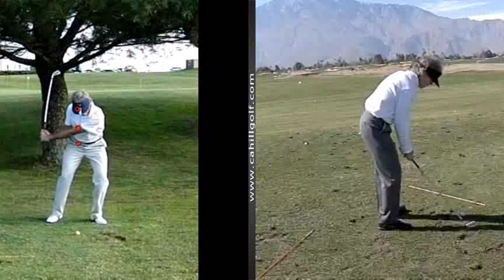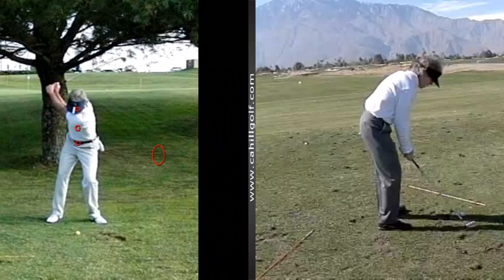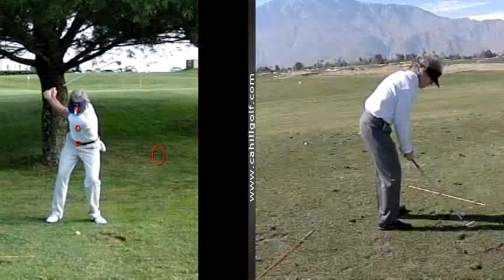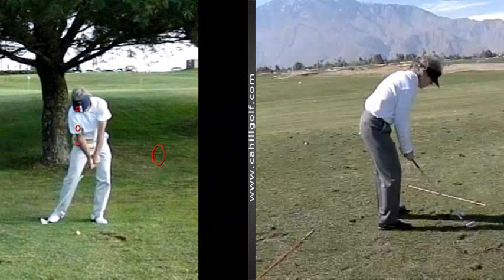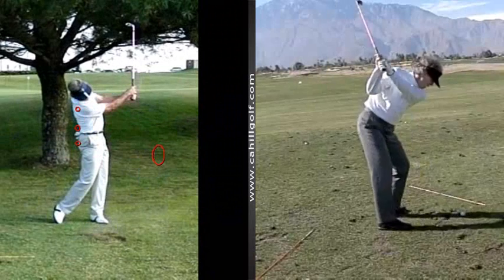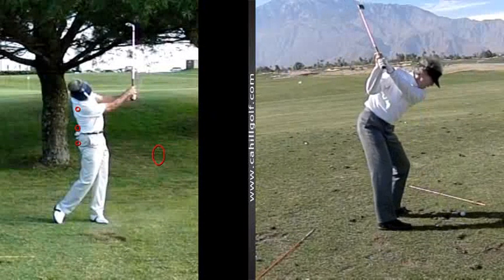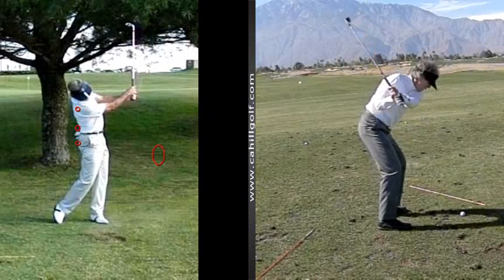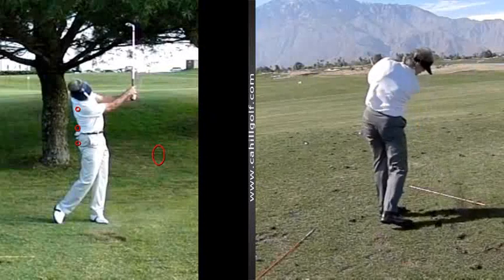V1 Pro analysis